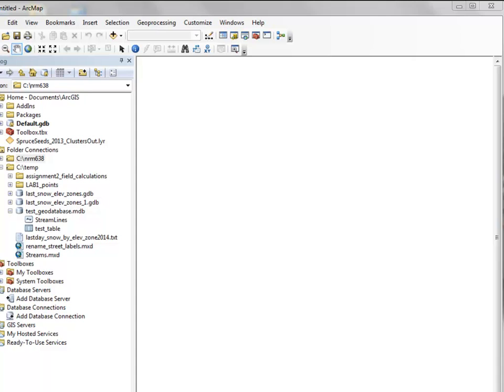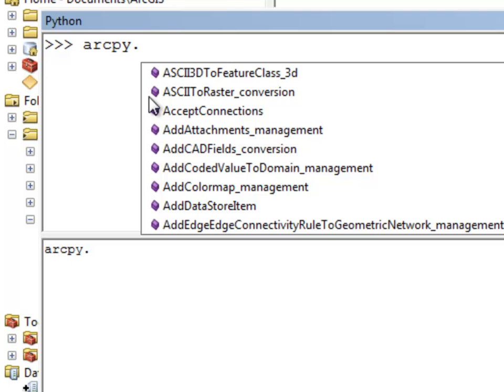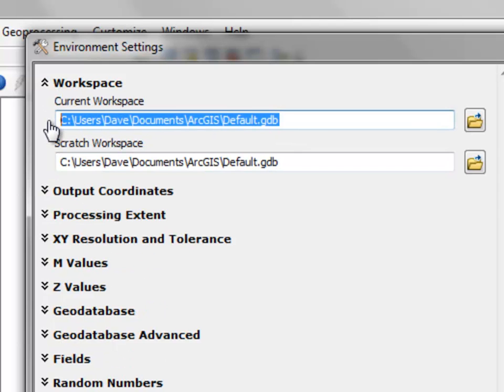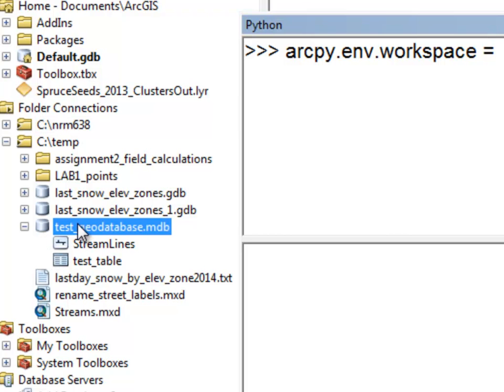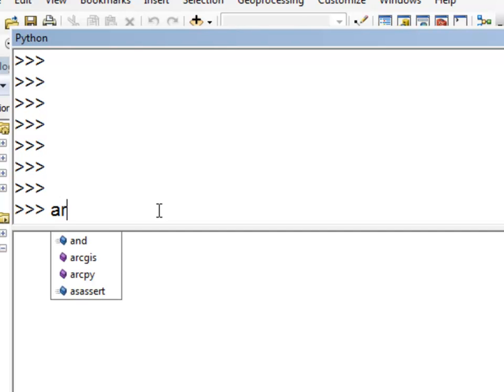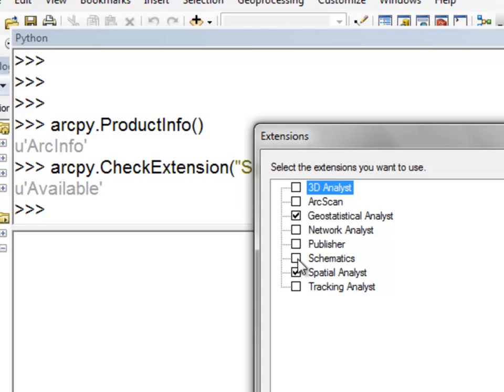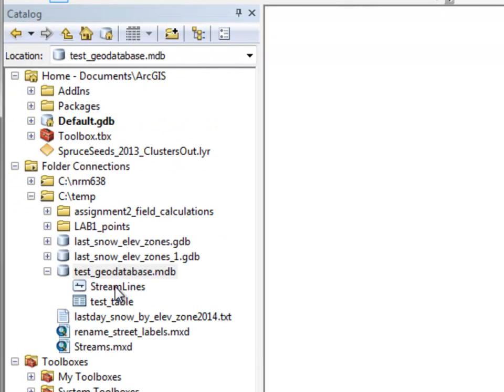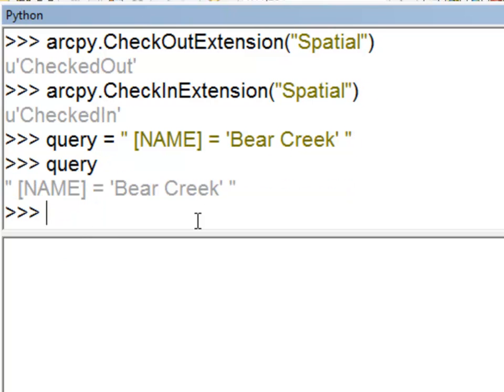1) Scripting in the Arcmap Python Window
In this session, we work in the Arcmap Python window, setting properties such as workspace, extensions, overwriteoutput, etc. and getting geoprocessing results messages as text strings.